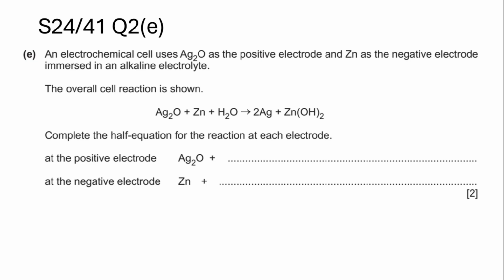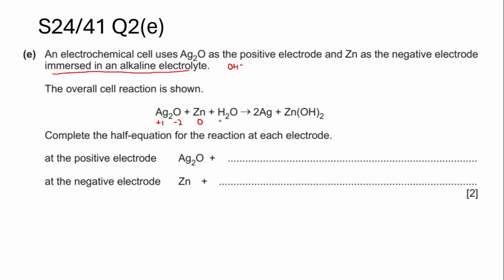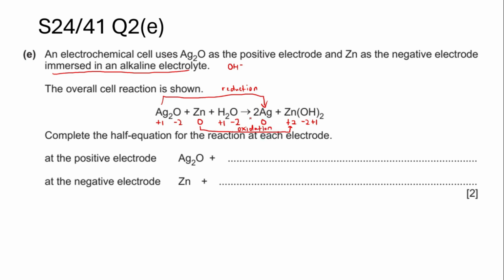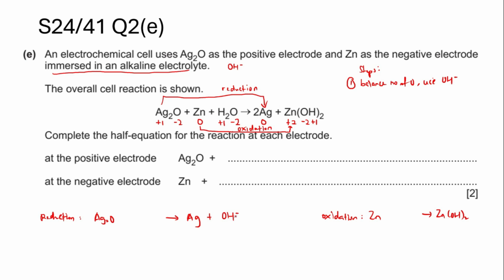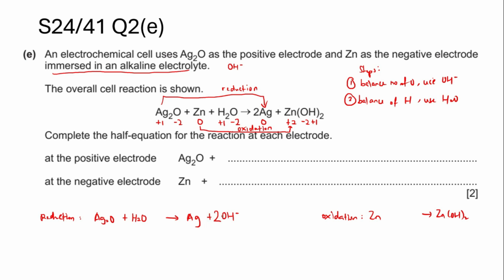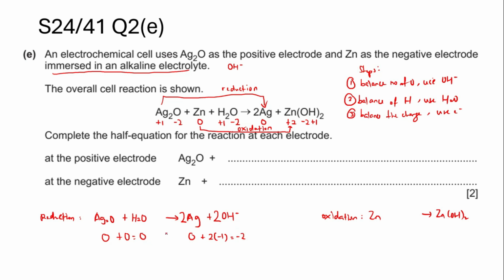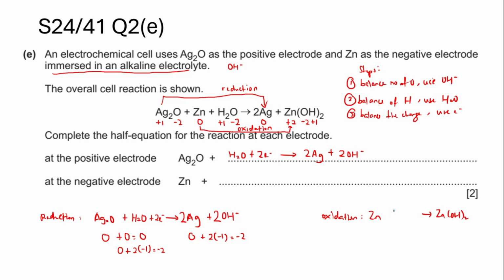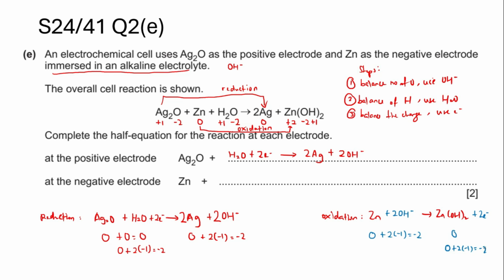9701 S24 QP41 Q2(e) Cambridge International A Level Chemistry 9701/41/M/J/41/Q2 Paper 41 Question 2